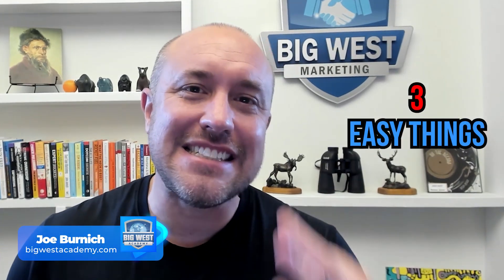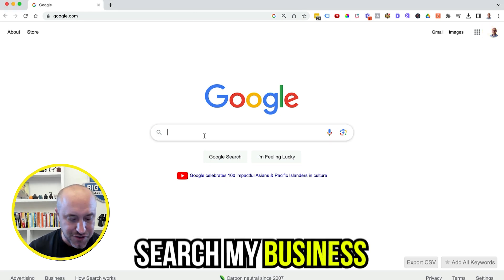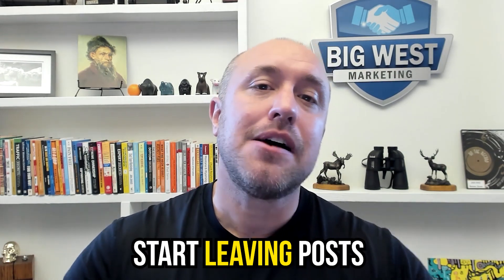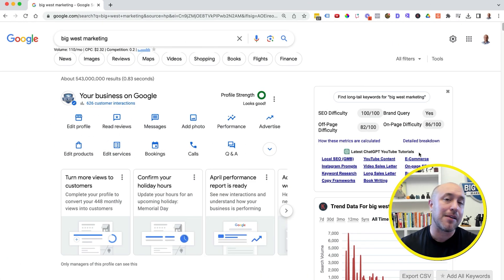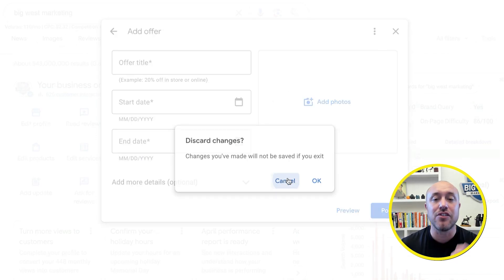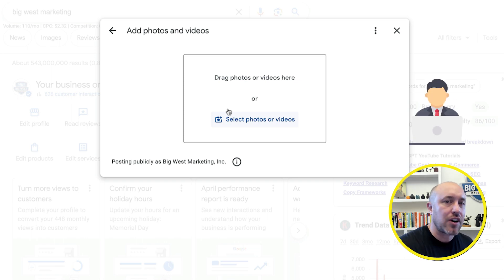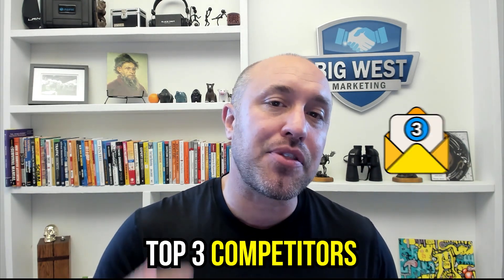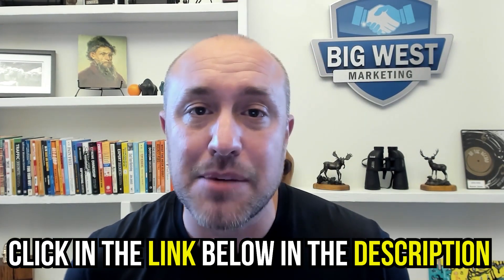3 CRUCIAL Habits To Rank Your Google Business Profile #1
You must do 3 things on a regular basis to rank your Google Business Profile. This video breaks it downThanks for watching and ask your questions in the comments below!